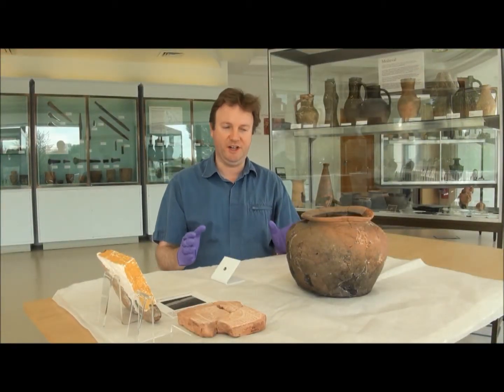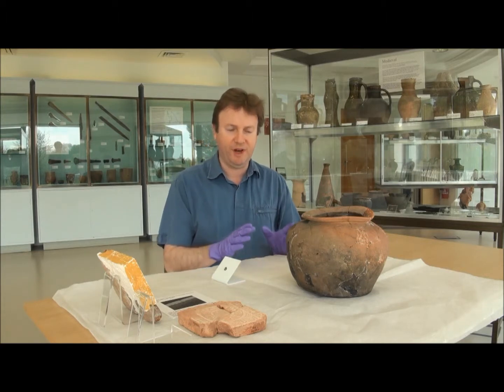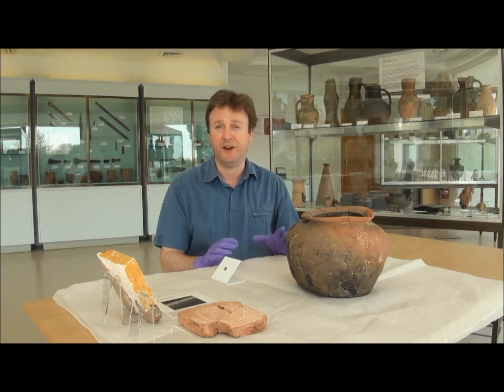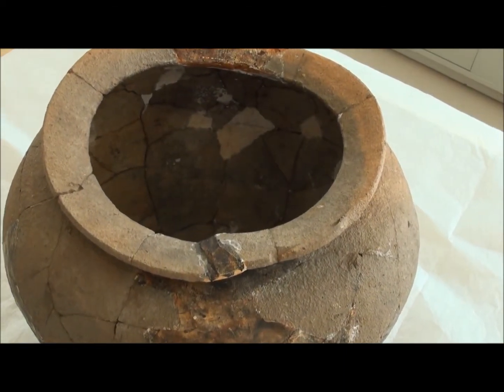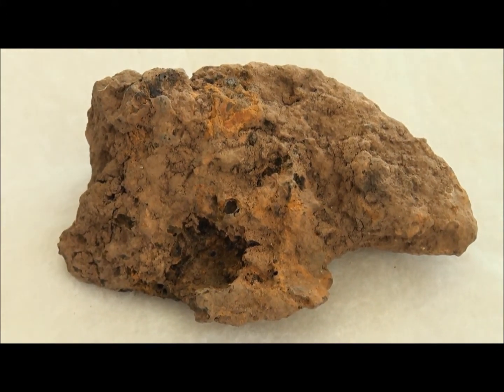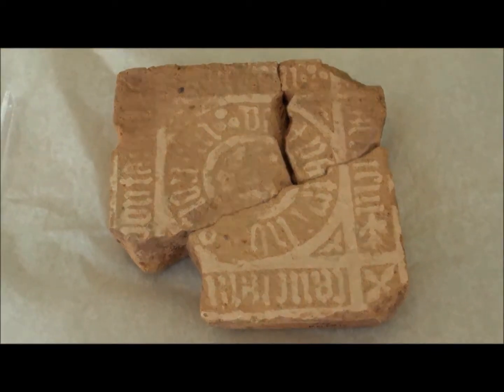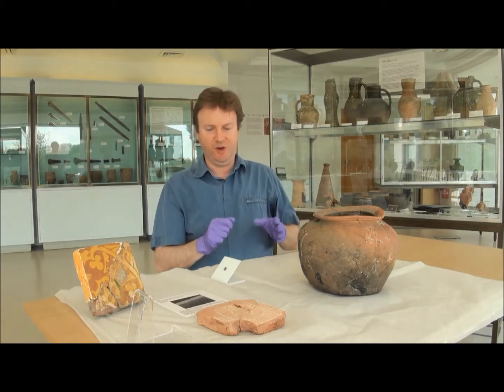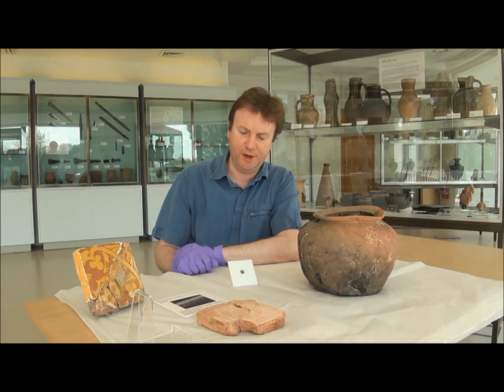Keighton 2013 An introduction.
A introduction to the site and archaeology of Keighton, a medieval settlement found on the Park campus of the University of Nottingham.
Filmed by I. Huw Espley
introduced by Christopher Loveluck
& thanks to Clare Pickersgill for access the the Keighton material from the university museum.